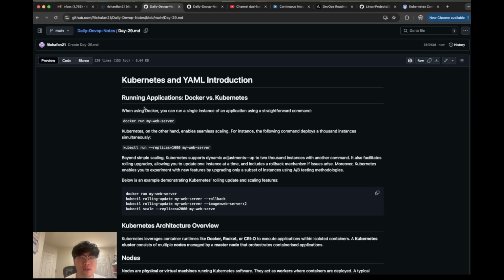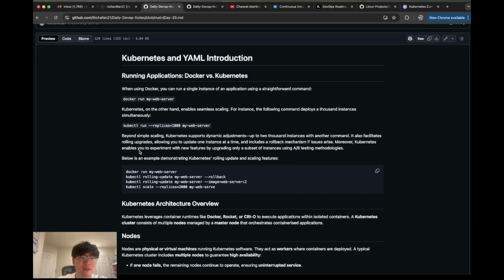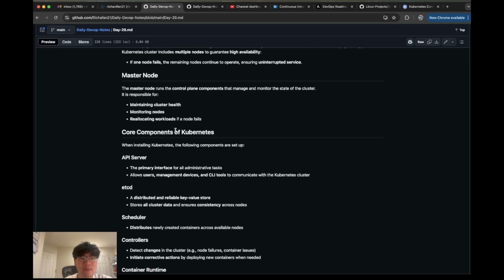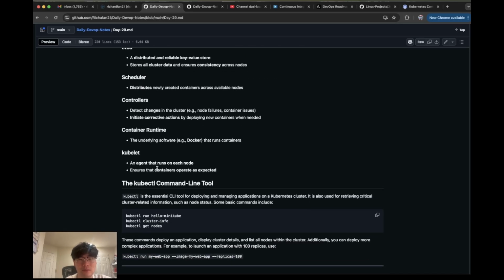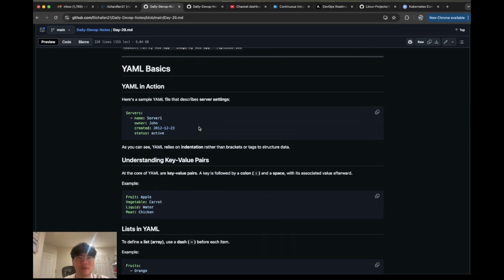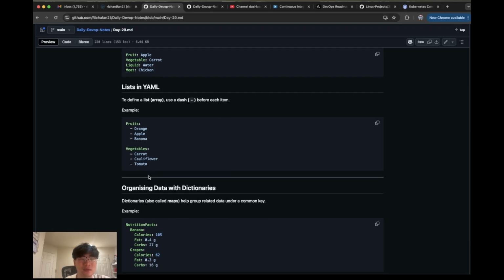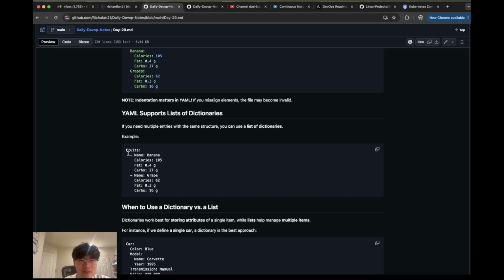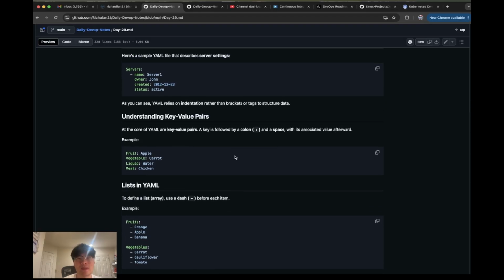Day 29: Kubernetes Intro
31/03/25
Time for Kubernetes!